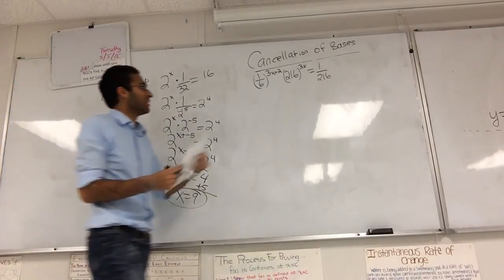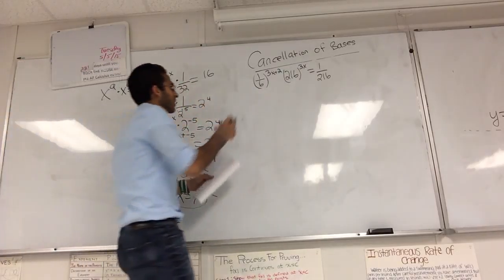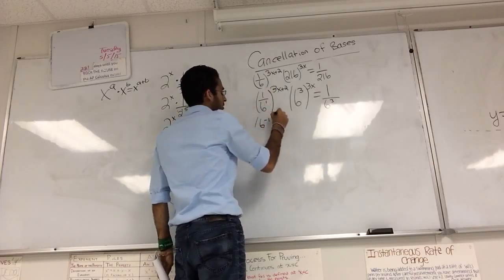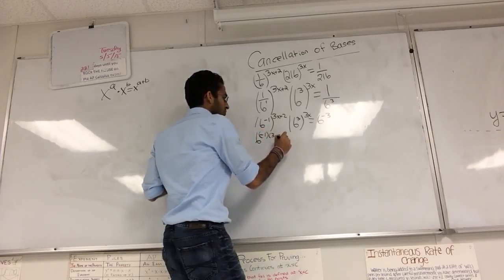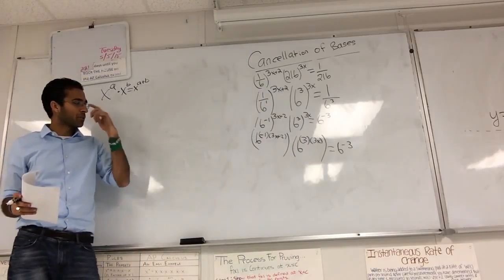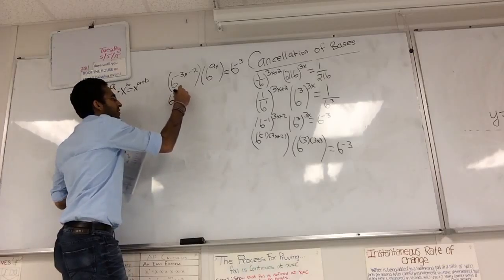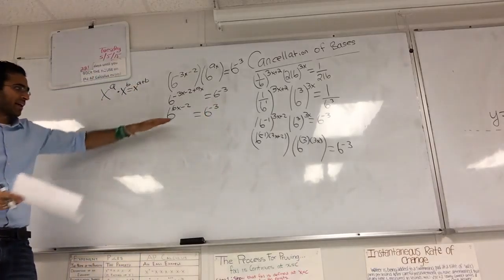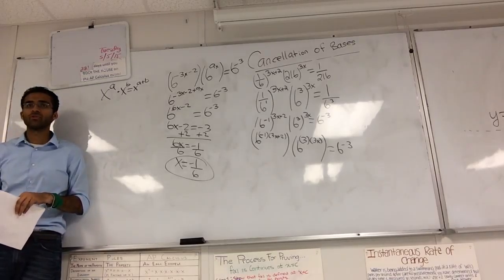Lecture_September 26th Part 1